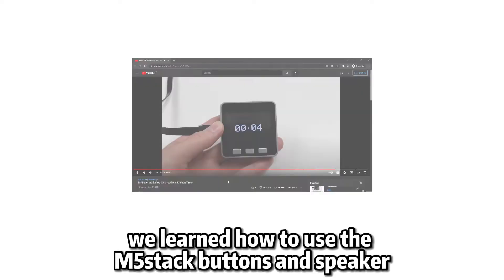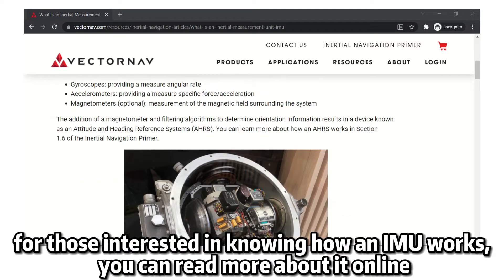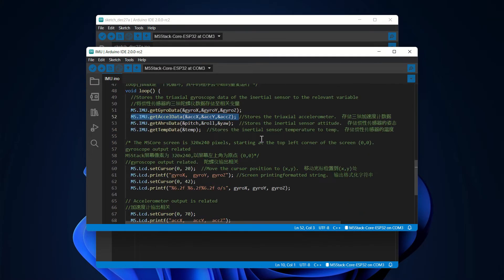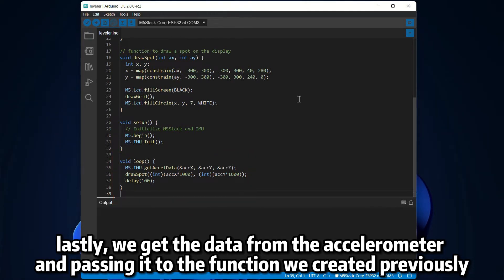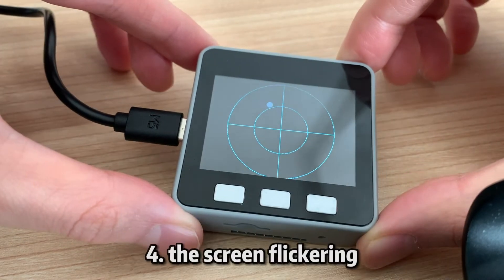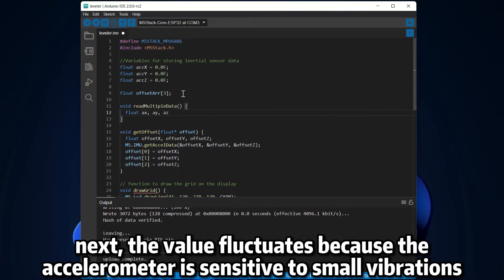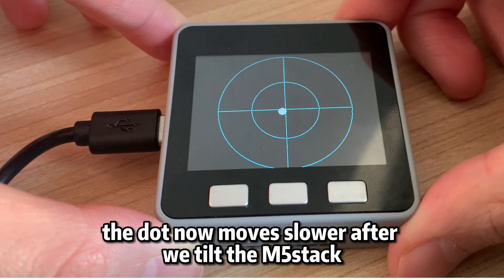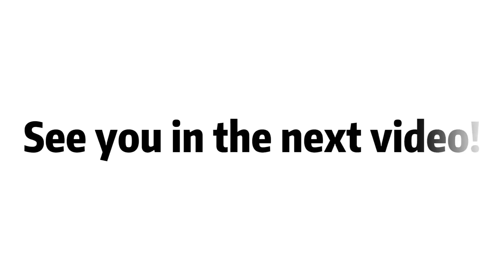[M5Stack Workshop #4] Build a Level with IMU in the M5Stack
In this video, we attempted to build a level similar to the analog one by utilizing the IMU(MPU6886 + BMM150) inside the M5Stack. Then we take a look at what causes
some of the problems stated in the video and how to improve them.
Check out the video to see how it turns out!

【その他オススメの再生リスト】

0:00 Introduction
0:26 IMU in the M5Stack
0:50 How the level works
1:04 Getting data from the IMU sensor
1:46 Coding part
3:10 Improving the level
5:12 End screen